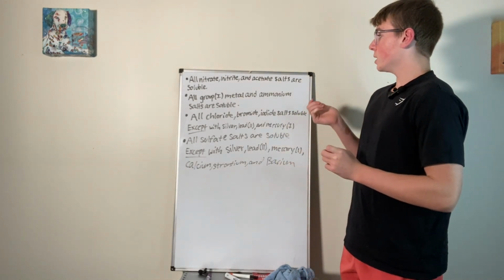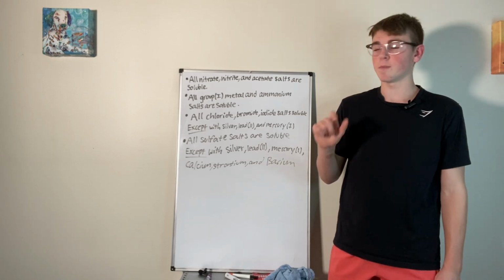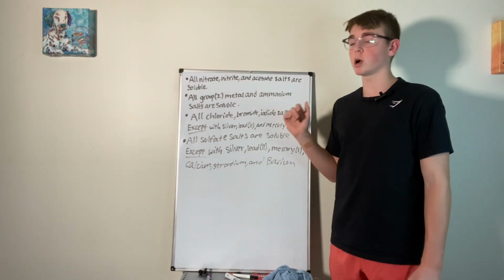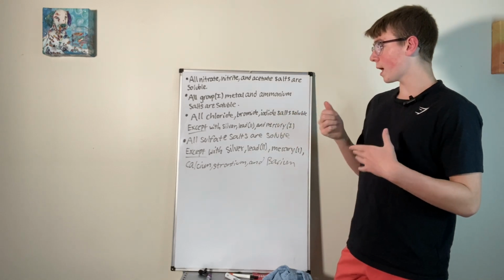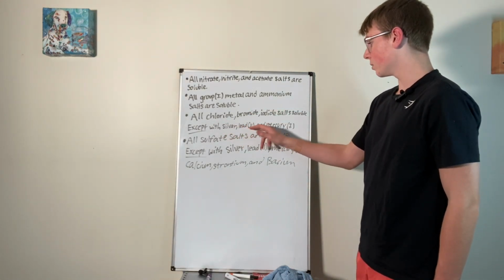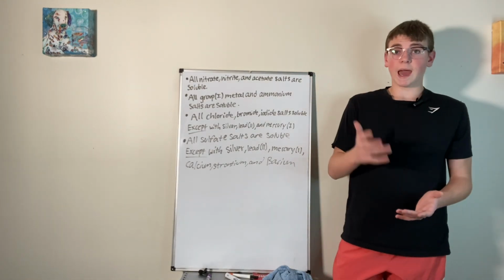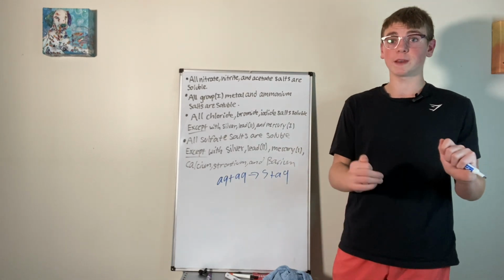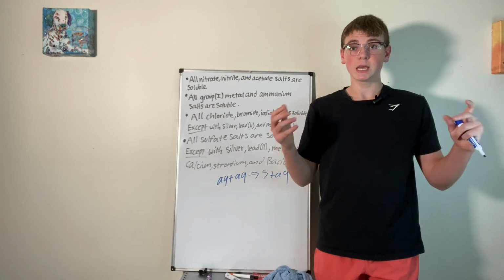Solubility Rules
In this video, I go over the solubility rules for net ionic equations in chemistry. I hope this video was helpful!